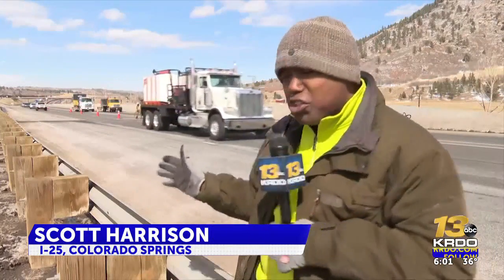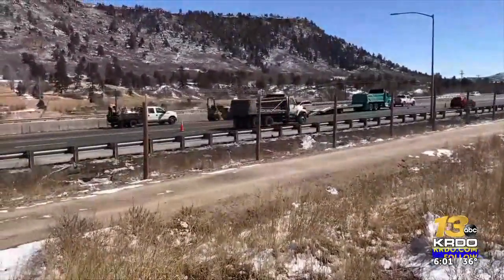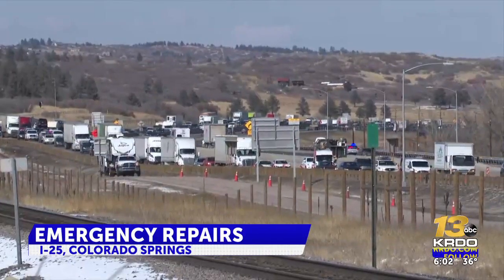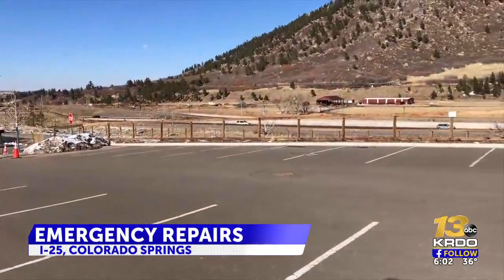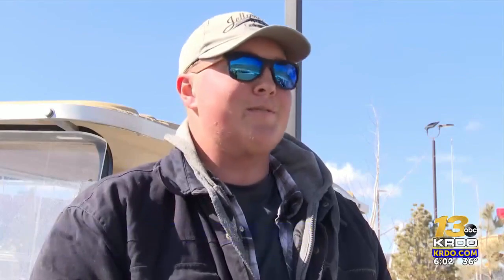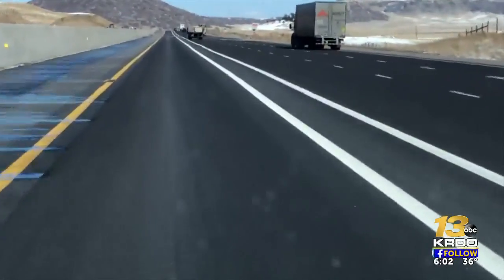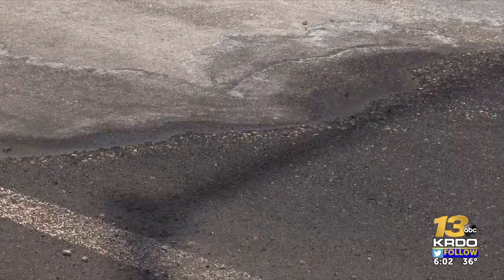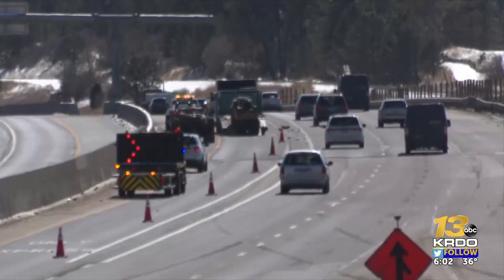Emergency repairs needed Tuesday in I-25 Gap